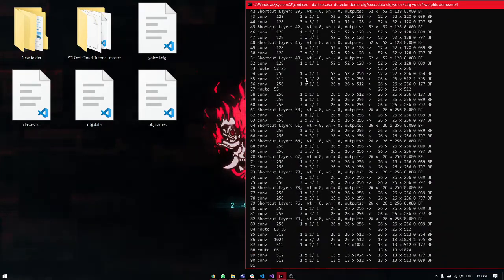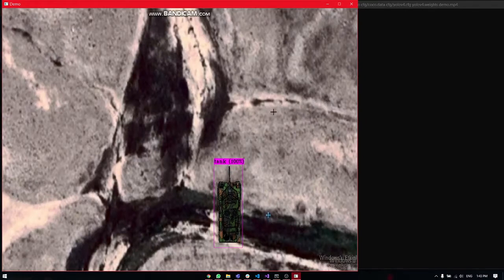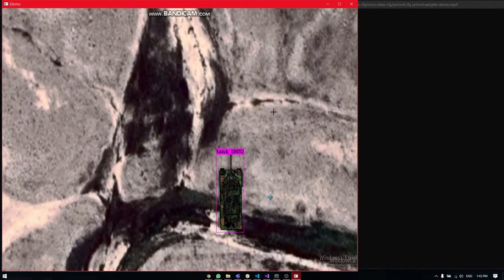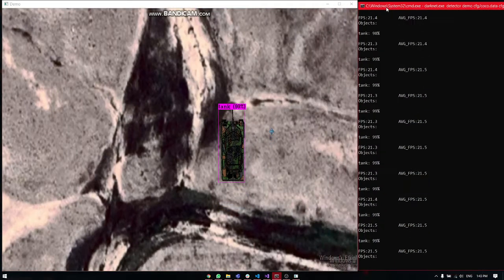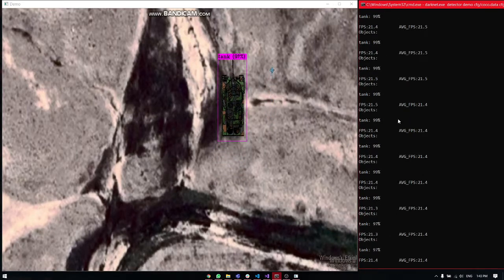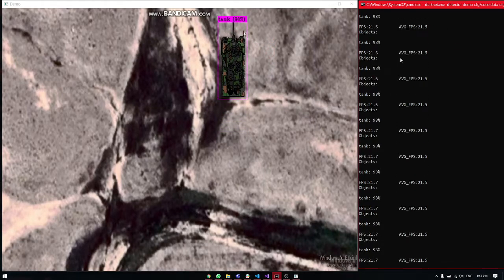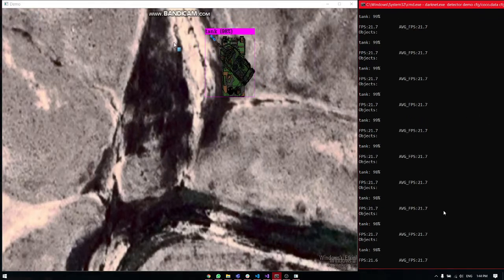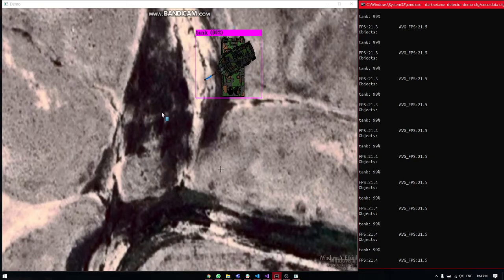Istikbal-1 UAV Custom Object Detection System Tests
Deep Learning